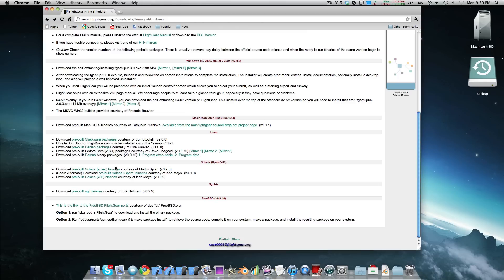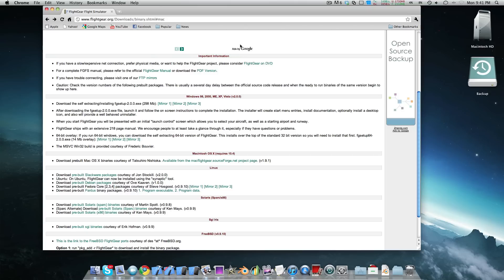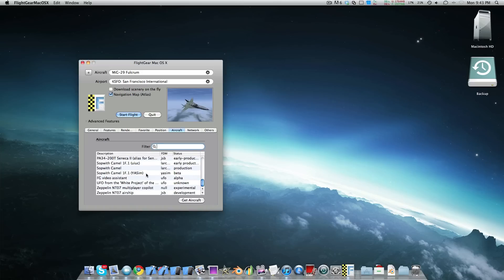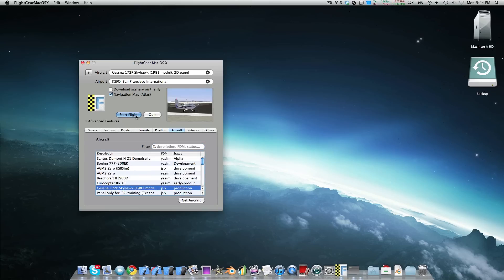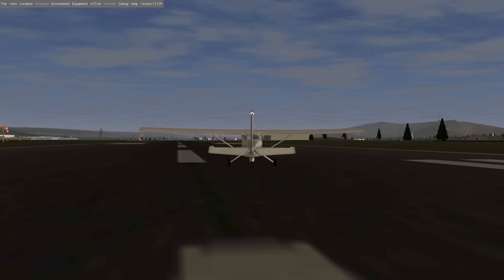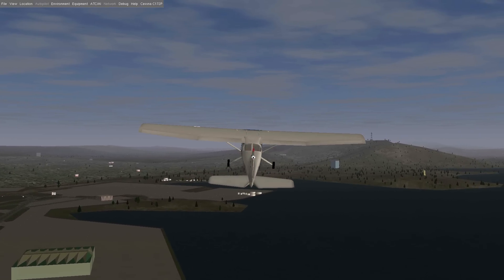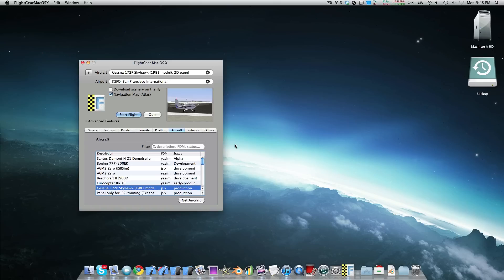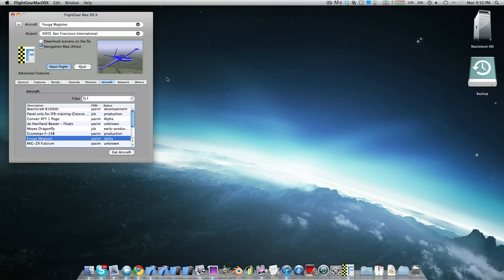(FlightGear) A free Flight Simulator for Mac os x, Windows and Linux